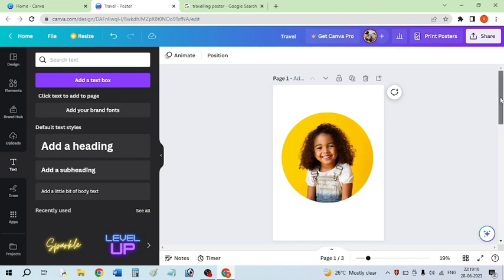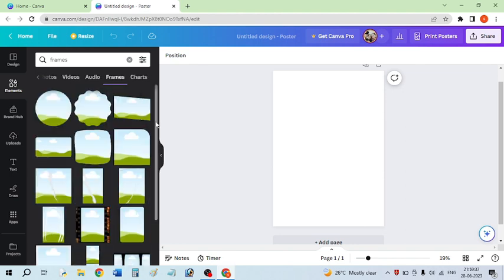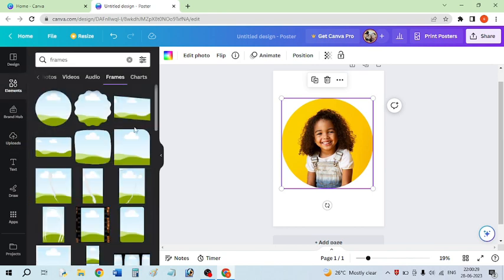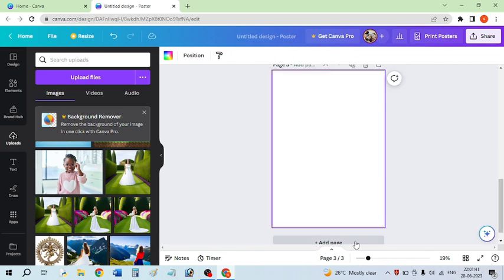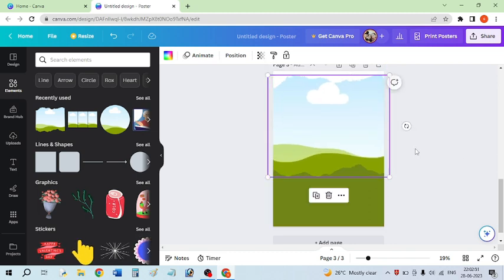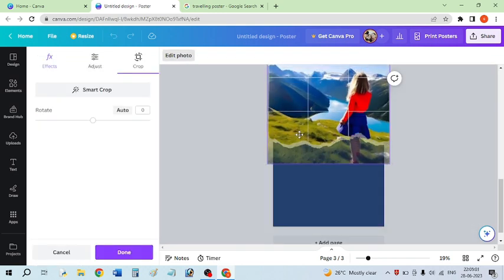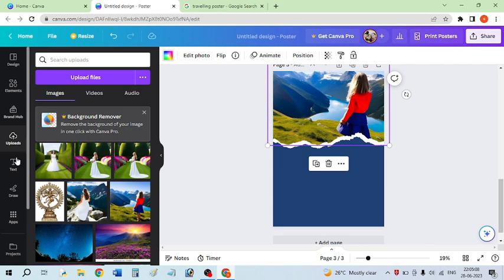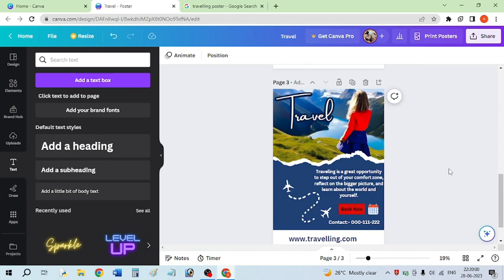How to use frames in canva for free ?? / canva tutorial for beginners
Whether you have a Canva Pro or a Canva Free account, creating this animated button is really easy and fun: just follow my steps!